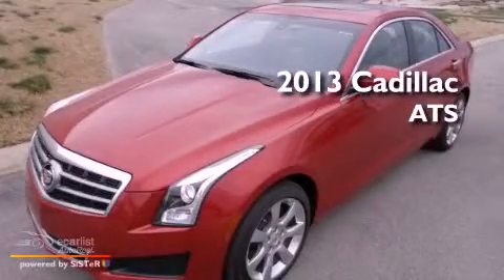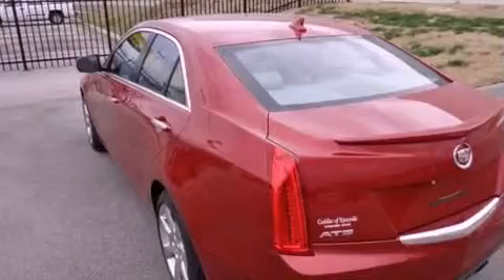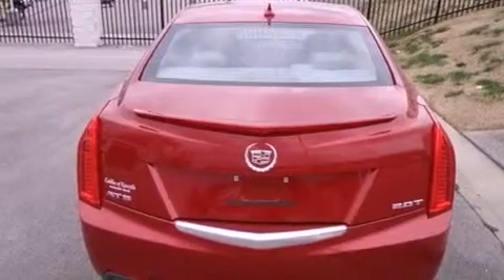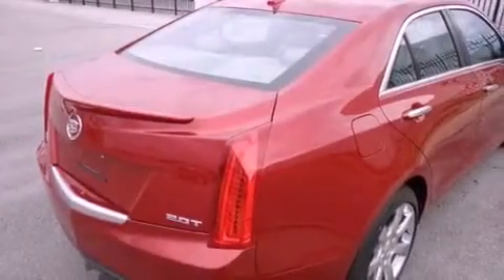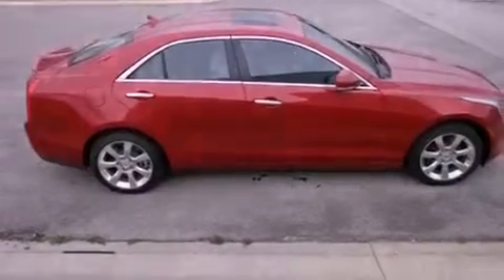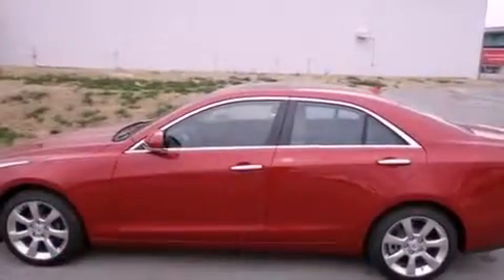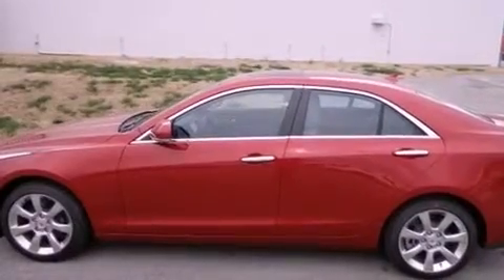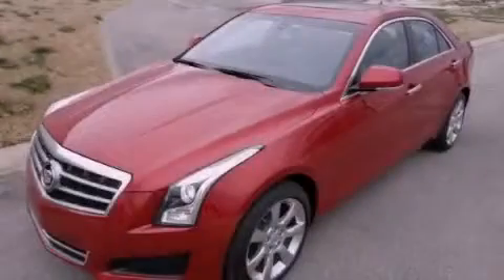2013 Cadillac ATS Knoxville TN 37922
Year : 2013
 Make : Cadillac
 Model : ATS
 Engine : 2.0L TURBO, I4, DI, DOHC, VVT
 Trans . : Automatic
 Exterior : Red
 Miles : 35